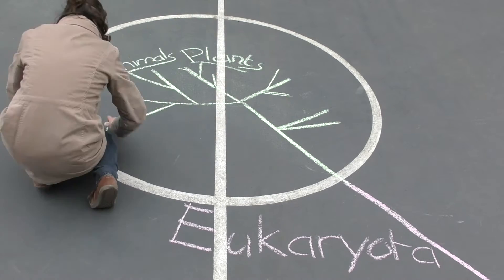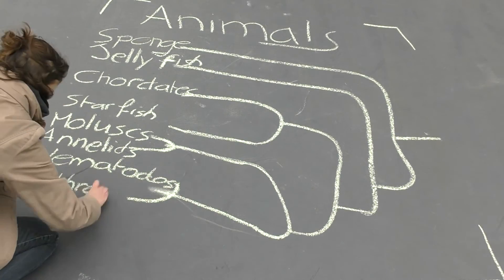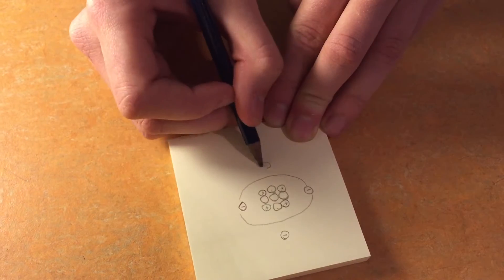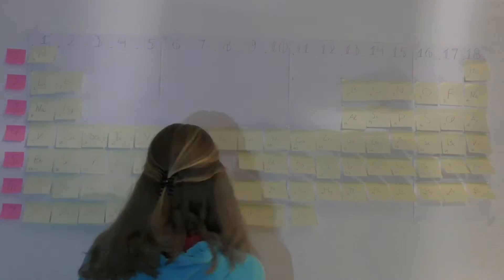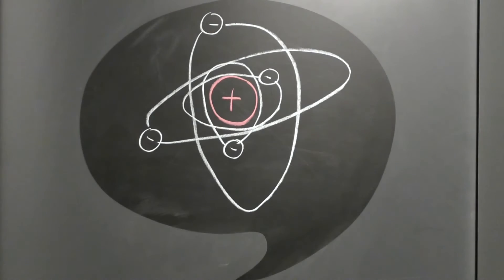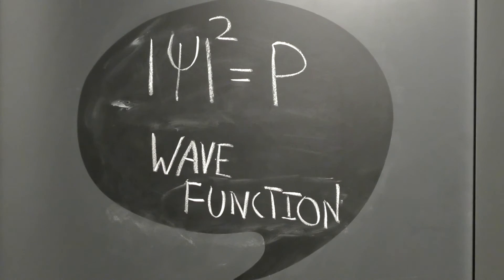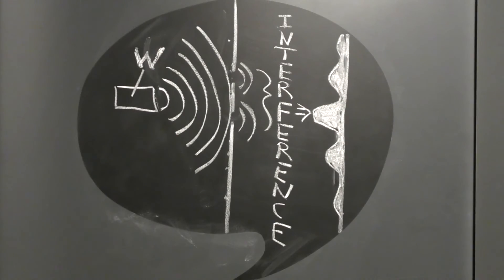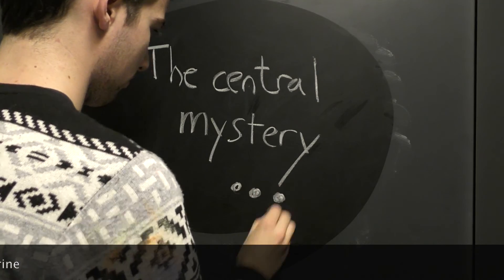Life, Evolution, Universe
Maria- filming, editing and sound design
Louis- voice over, musician and physics fanatic
Christine- biology champion and chalk artist
Carine- chemistry enthousiast and hand model

The terms we connected through the overarching title of Foundtions, are: The tree of life, the periodic table and quantum mechanics.

Music in the background is a recording of a live improv performance by Louis.